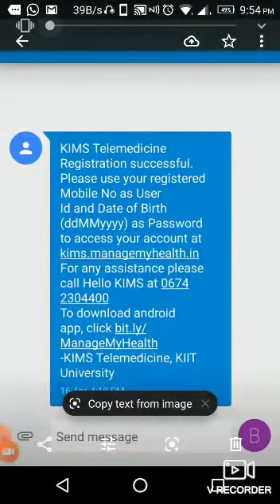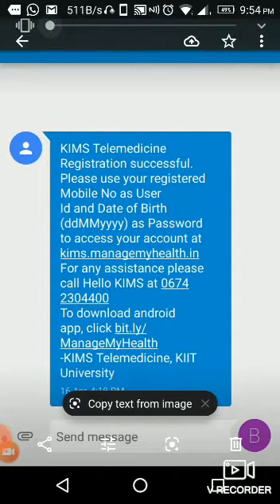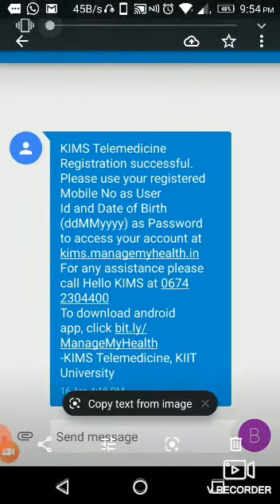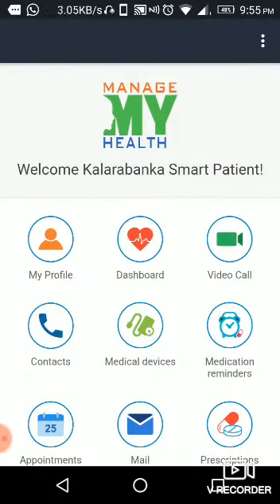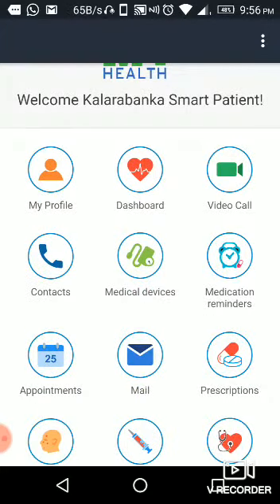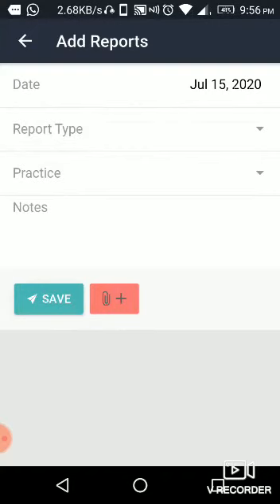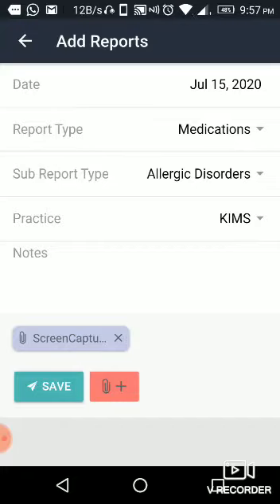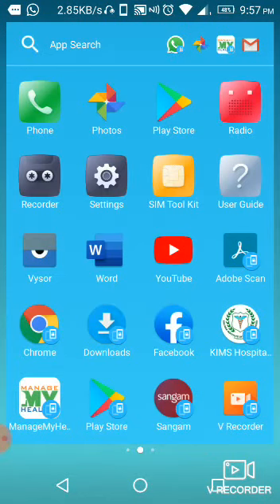KIMS MMH App Setup Process for Patient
Video from Abinash Das